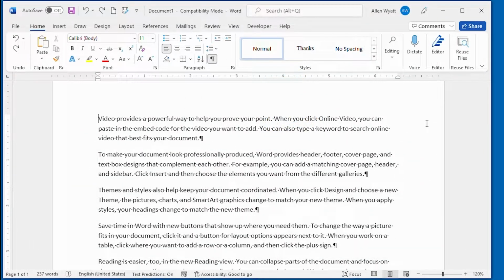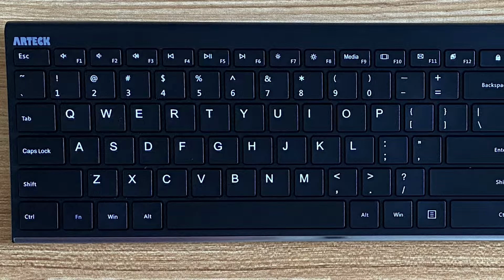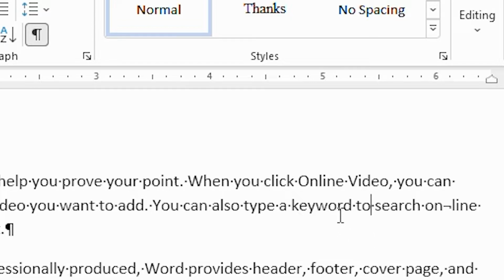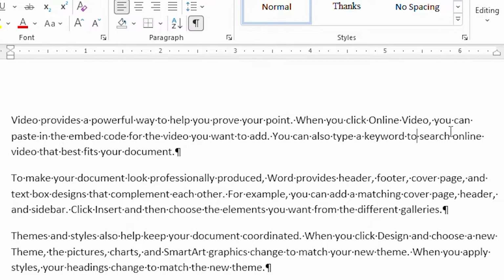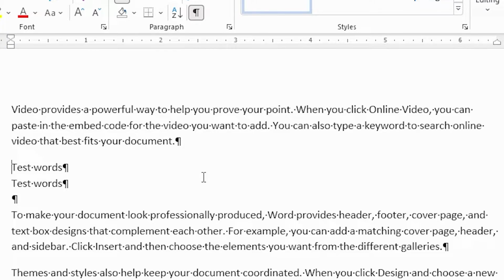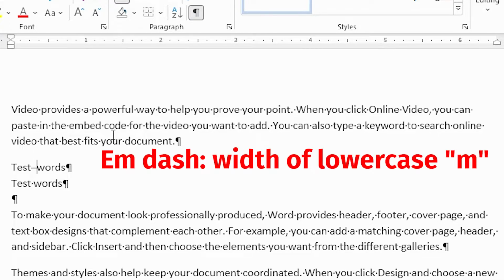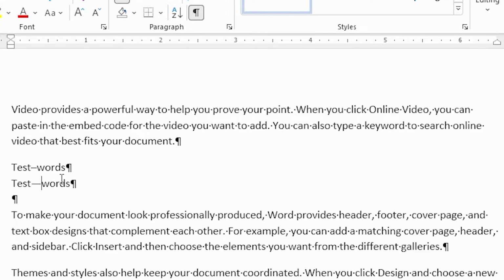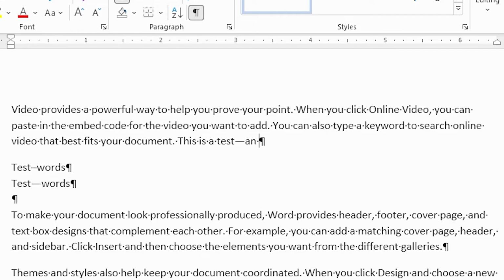Understanding and Creating Hyphens and Dashes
Word supports the use of both hyphens and dashes. Actually, it supports three types of hyphens and two types of dashes. In this Quick Tip I help you understand how all five of these characters behave in your documents.